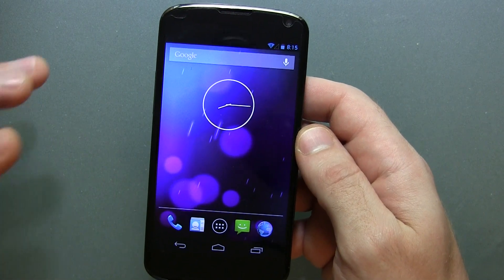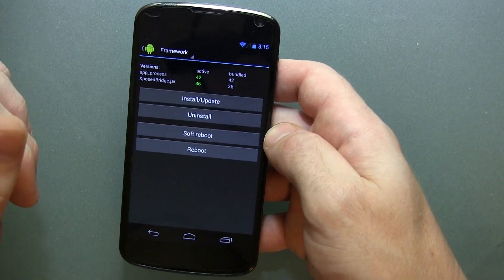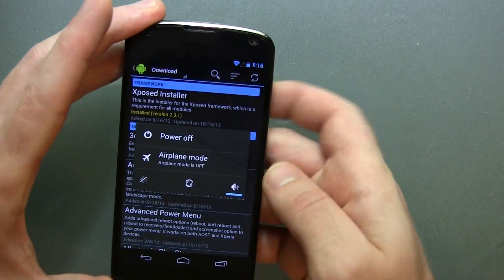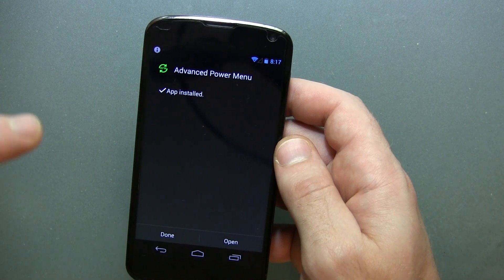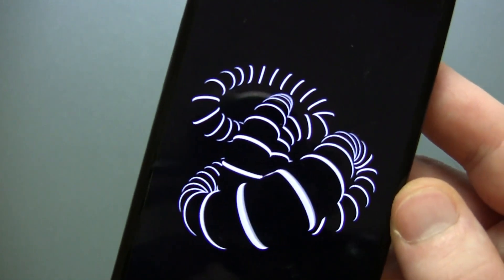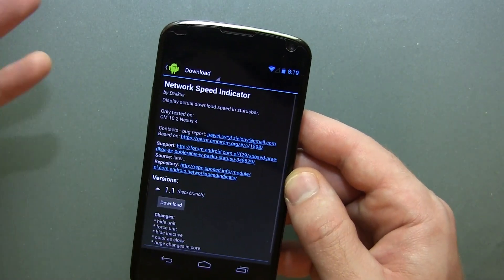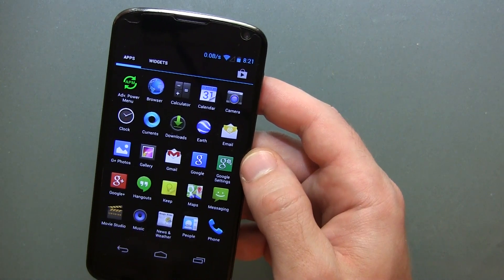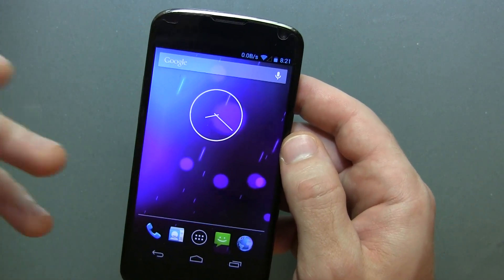GNOME ROM for Nexus 4 - Make Your Own Experience!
Love modding your Nexus 4 but wish you could pick and choose your mods and customizations? GNOME ROM is for you! Powered by Android 4.3 and Xposed Framework.